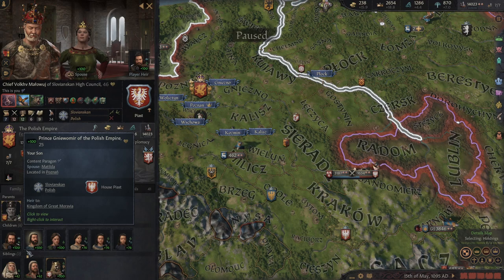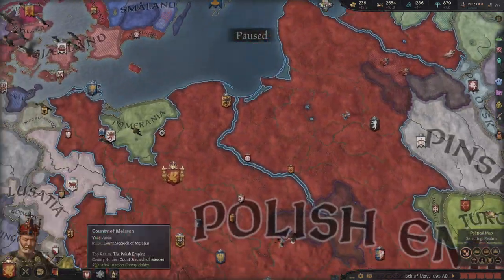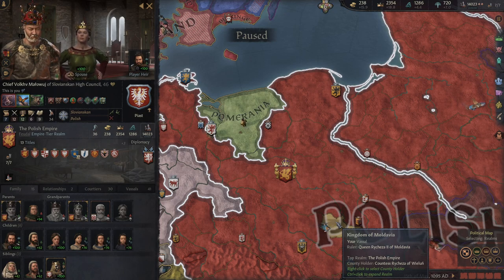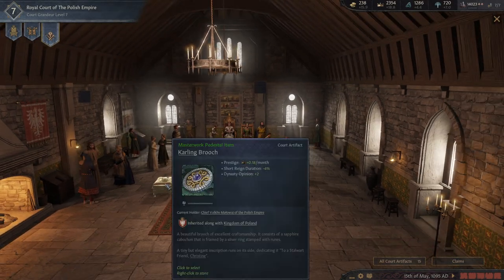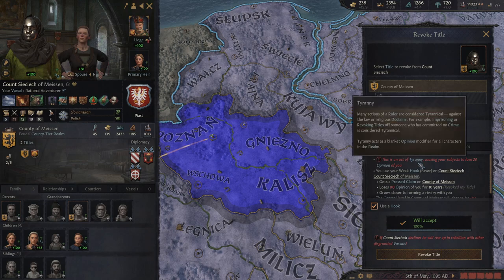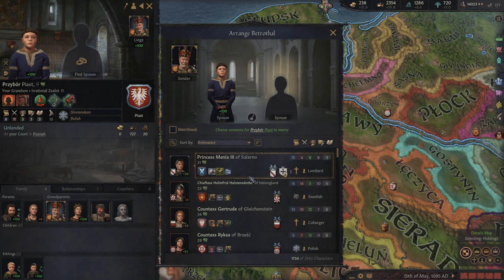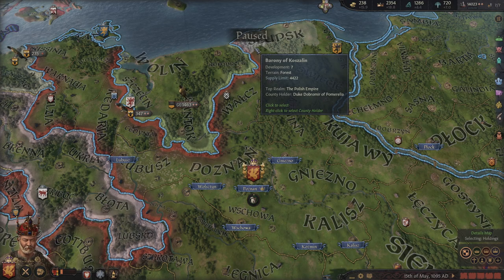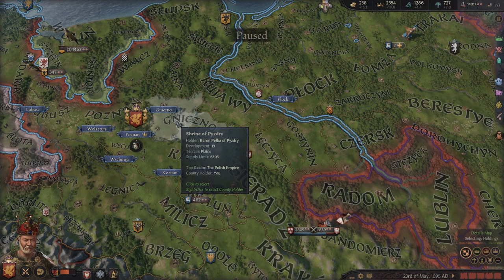Advanced Title Management Tips - CK3 Guide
Some Expert Title Management Tips and Techniques! Continuing from my previous guide on Title Management but with more complex and advanced strategies!

0:00 Start
0:22 Old Guys
1:48 Grandchildren
3:03 Disinheritance
5:15 Using Hooks
6:42 Marriage
9:09 Take the vows